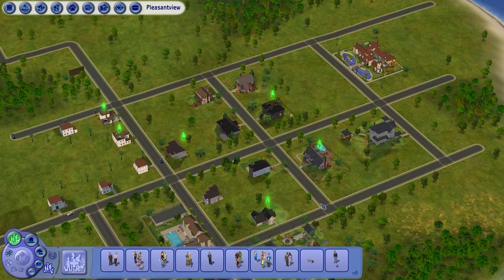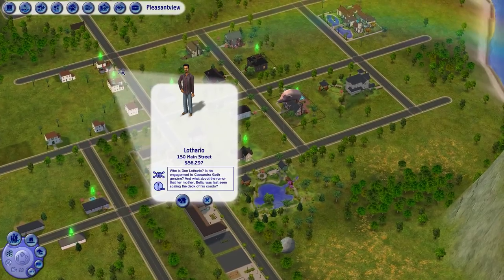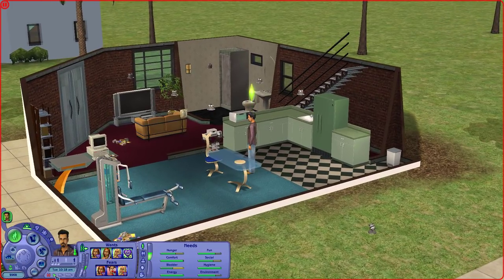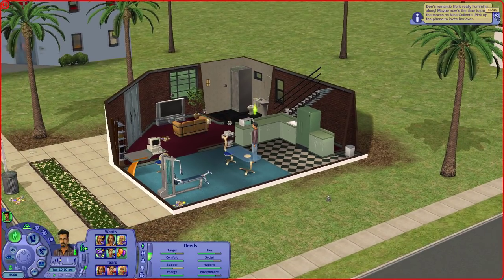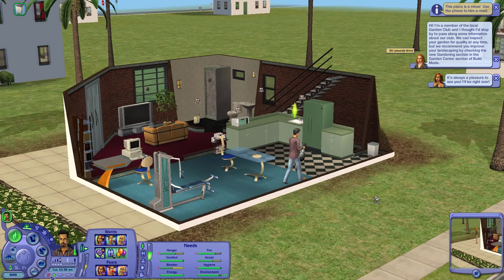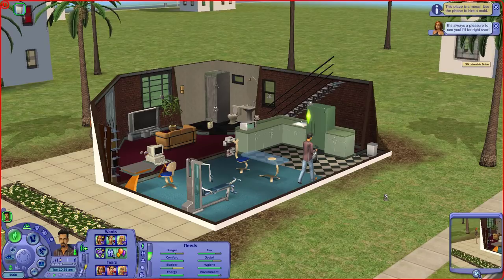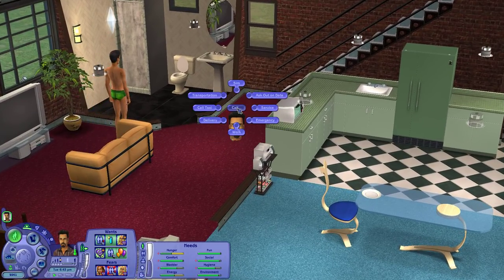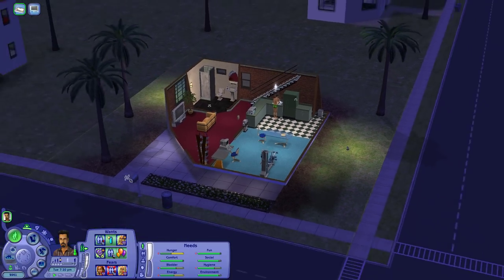The Sims 2: Let's Play Pleasantview | Ep01 | Don Lothario (Intros)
In this first episode of my Sims 2 Pleasantview Let's Play, we meet Don Lothario as he prepares for his wedding to Cassandra Goth. How will he ever give up his many lovers to settle down with just one woman? 👇 OPEN FOR MORE INFO 👇

Origin ID:
PleasantSims (Add me as a friend!)